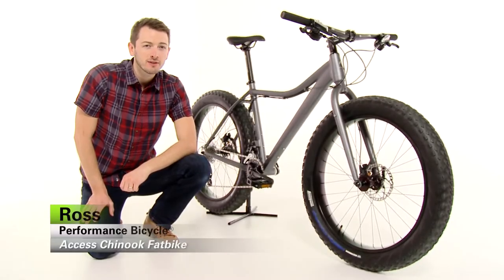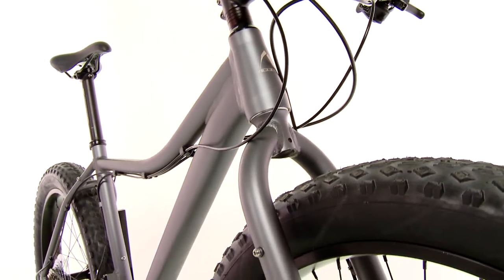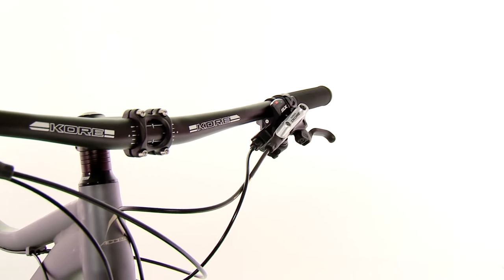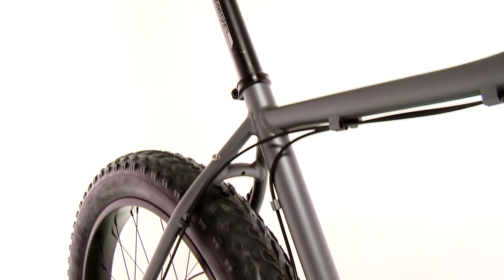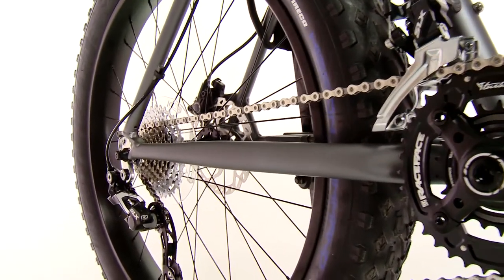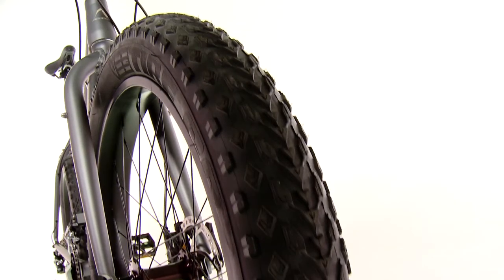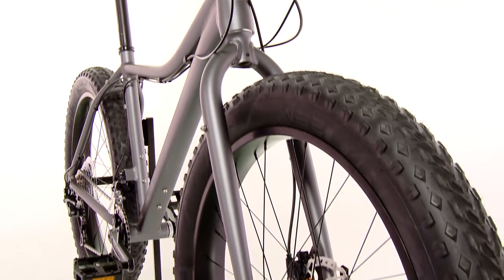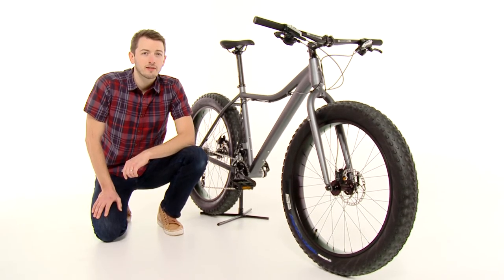Access Chinook Bravo and Chinook Charlie Fat Bikes Review By Performance Bicycle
ICYMI, fat bikes have exploded on the mountain bike scene. While many brands are pushing into the realm of front and rear suspension, which adds an enormous amount of cost, something great can be said of keeping things simple.